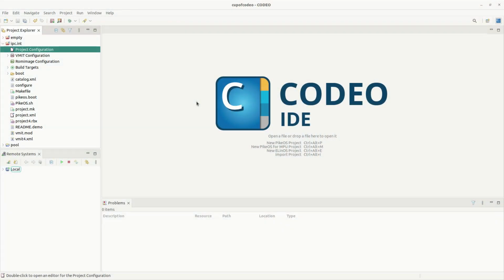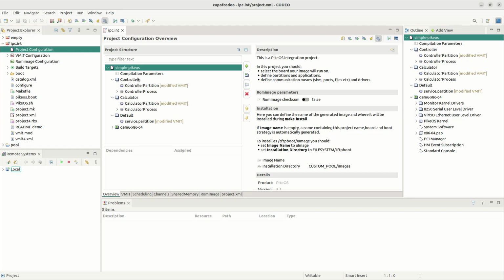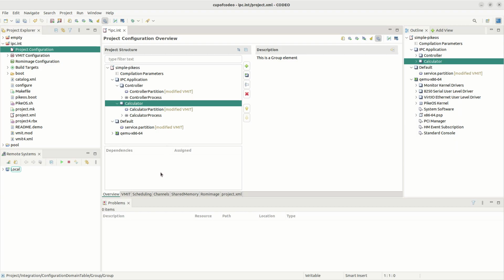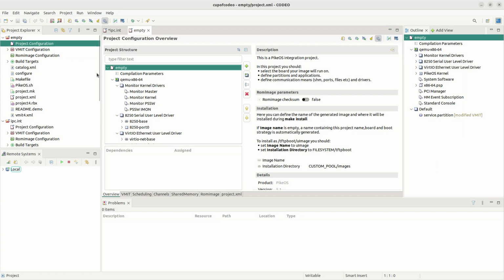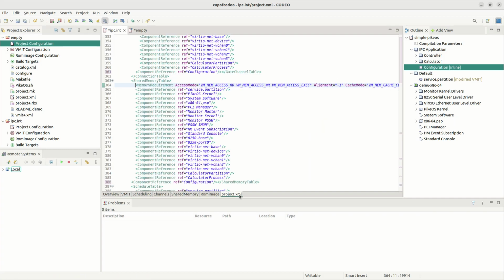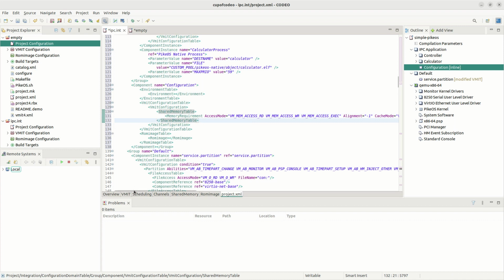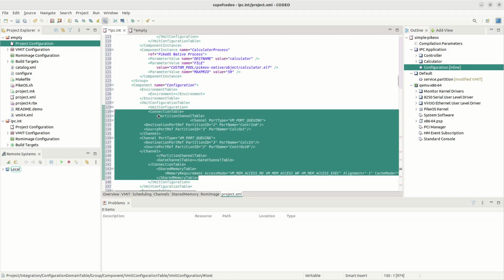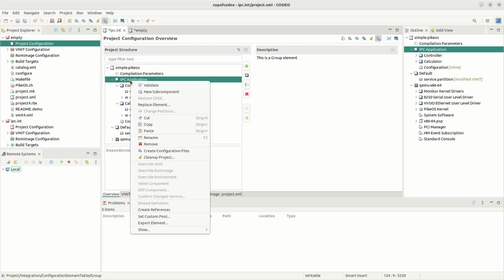CODEO Building Blocks: Turning Project XML into reusable Components | ☕ Cup of CODEO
In this episode, we demonstrate how to restructure a PikeOS project so that applications can be reused and shared across different projects without warnings. You’ll see how to organize partitions and processes into logical groups, move shared memory and communication channels from the global project scope into a dedicated component, and encapsulate VMIT configuration inside components for better reusability.

By the end of the tutorial, the IPC application can be copied across projects seamlessly, with all configuration elements neatly assigned to components rather than floating in the global scope. This simple but powerful technique shows how XML configuration can be turned into modular, shareable building blocks, saving time and improving collaboration.

▬ About SYSGO ▬▬▬▬▬▬▬▬▬▬▬▬

▬ Social Media ▬▬▬▬▬▬▬▬▬▬▬▬▬